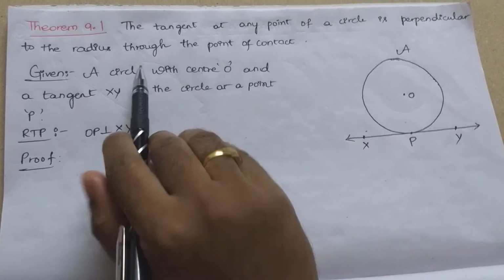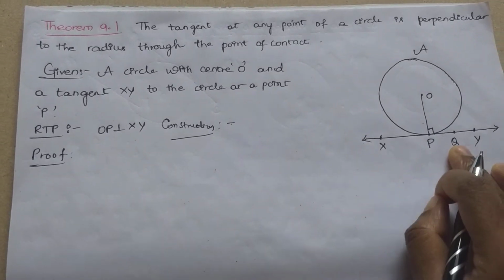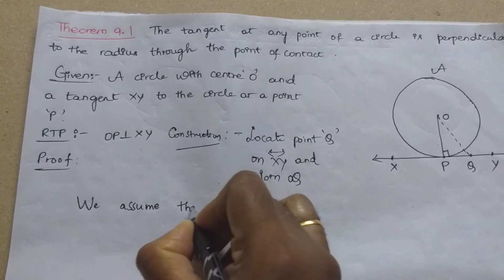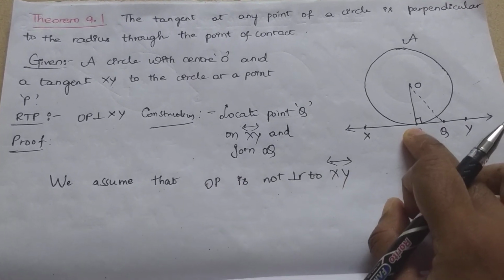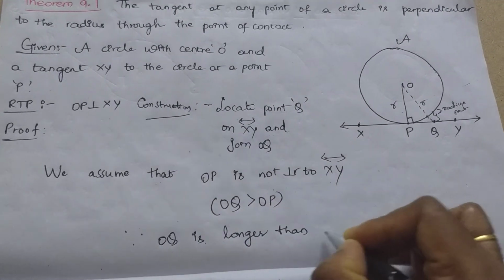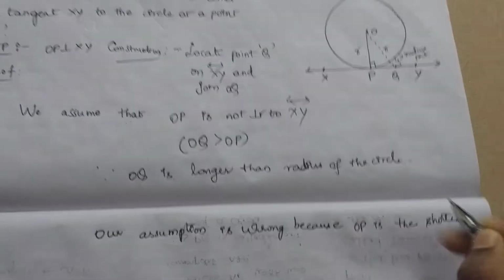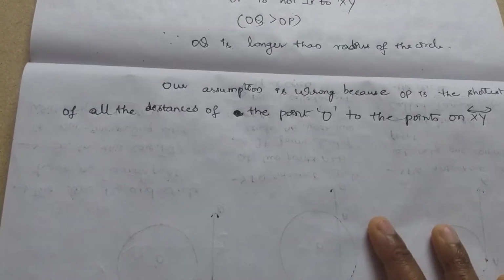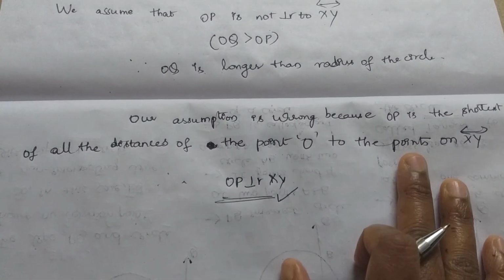Class 10_AP/TS_Theorem 9.1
The tangent at any point of a circle is perpendicular to the radius through point of contact

Clear explanation#